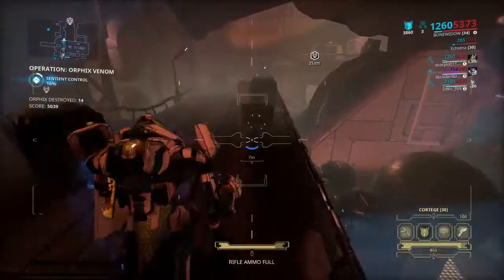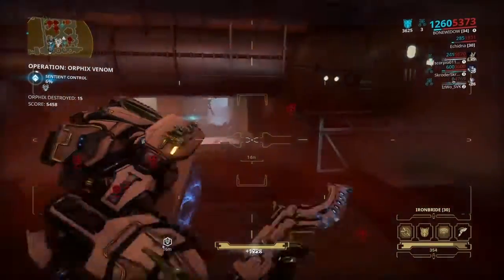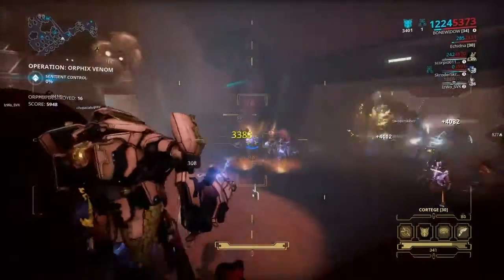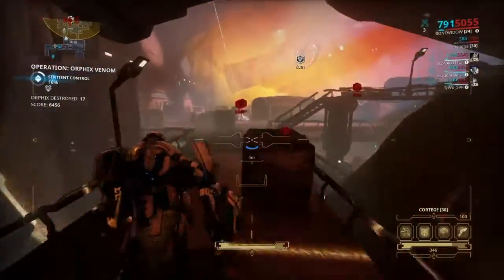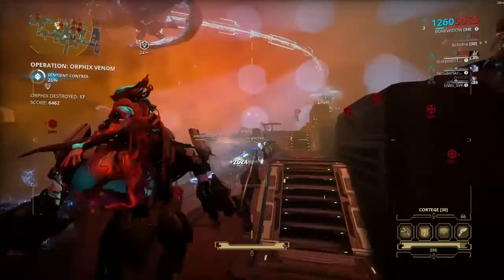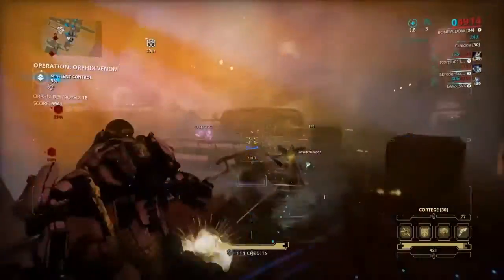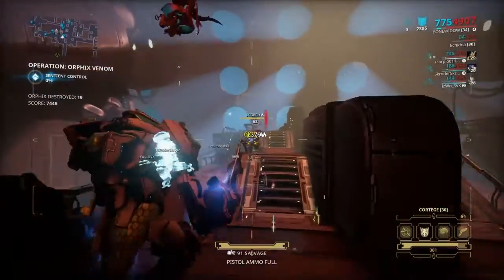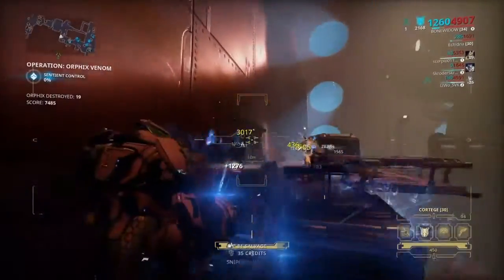Operation Orphix Venom | Warframe PS4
Plague Star with Sentients and some Corpus and Grineer thrown in for the kicks.